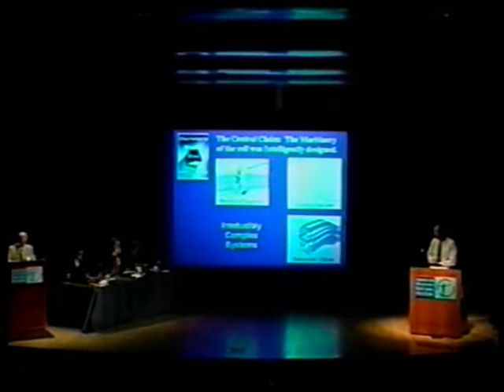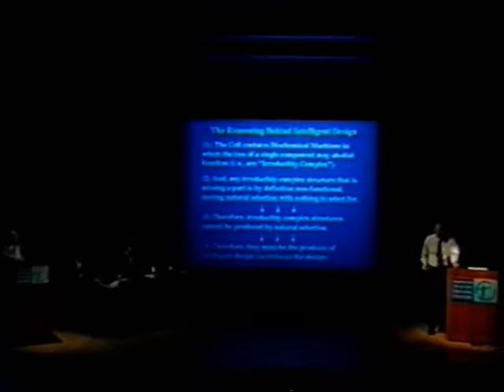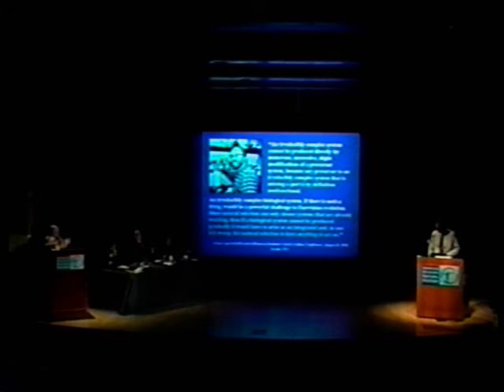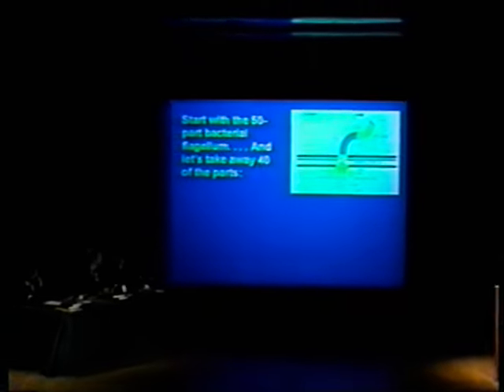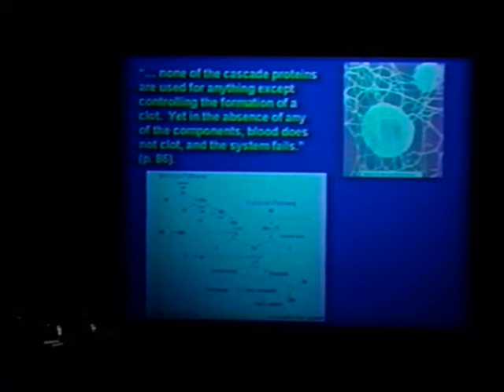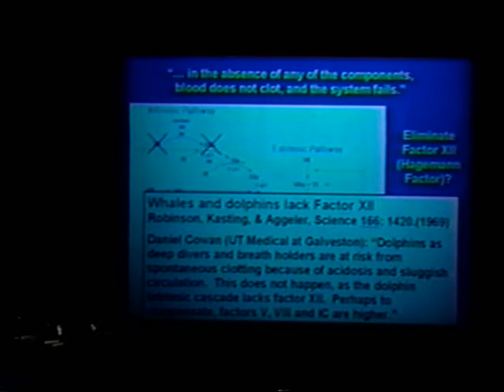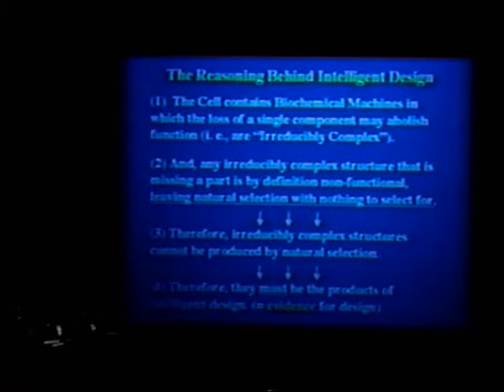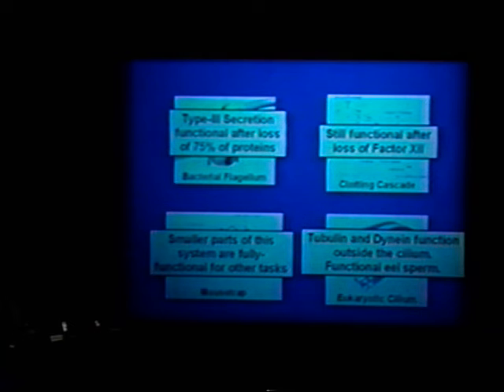The Great Debate, Part 3: Miller & Pennock respond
In this last segment, Ken Miller and Robert Pennock challenge creationist Michael Behe's claims, followed by a panel discussion and questions from the audience. Event date: 4/23/2002.